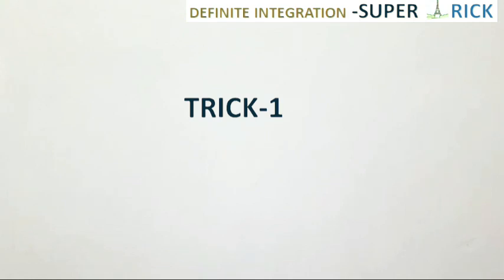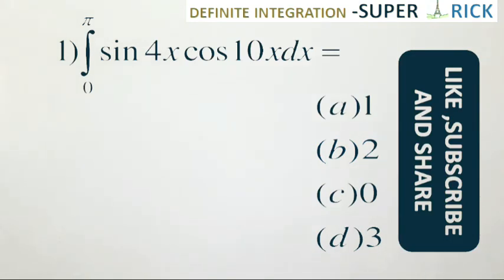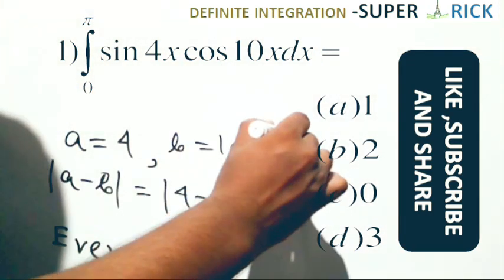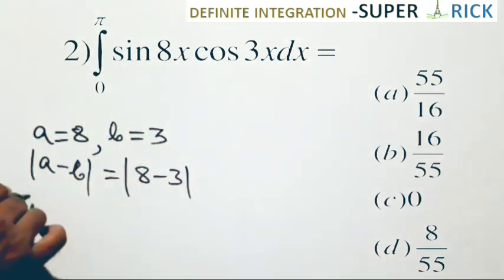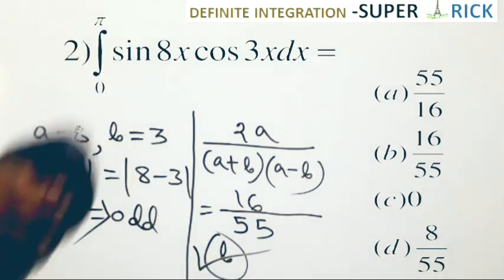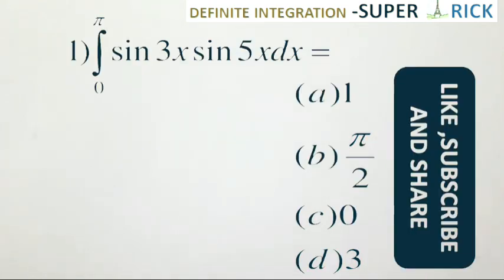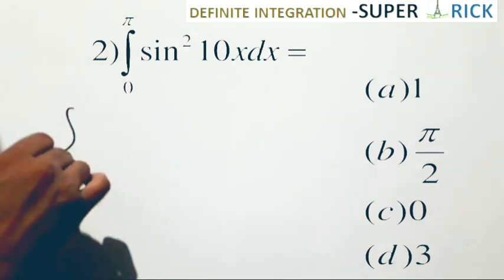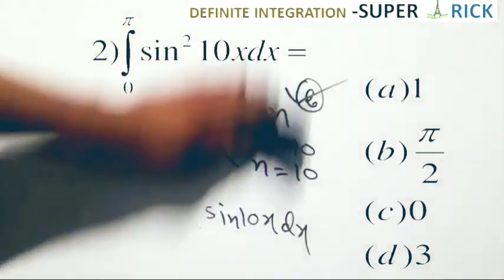DEFINITE INTEGRAL TRICK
IIT || JEE || NDA